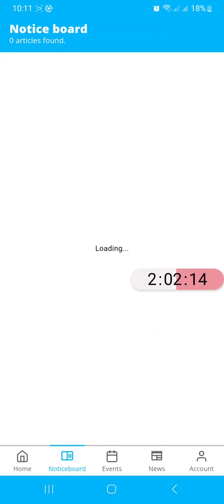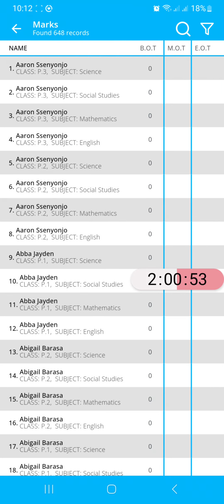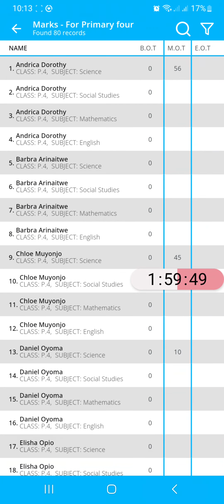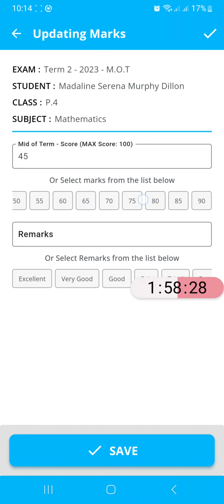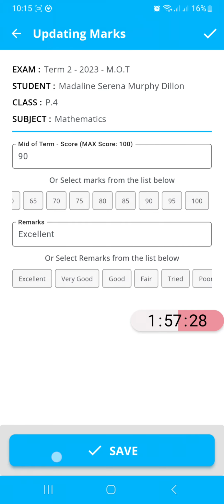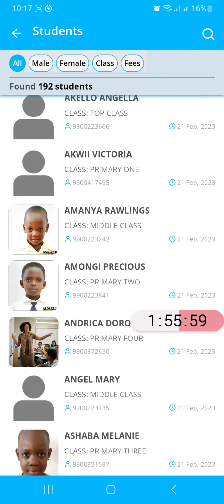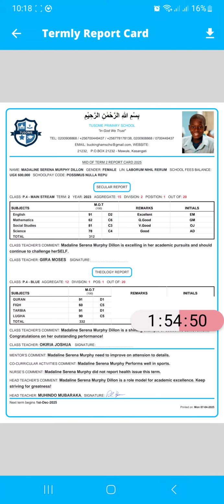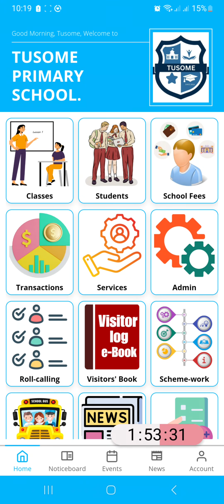PART 29. Mobile App: Submitting Marks & Viewing Reports - Tusome All-in-One School Management System